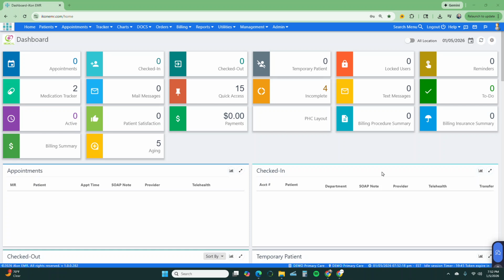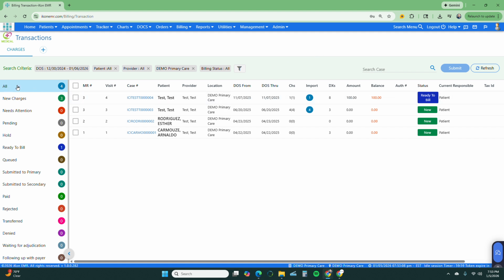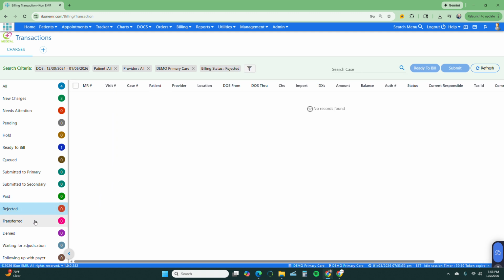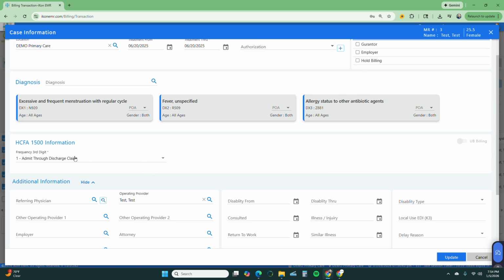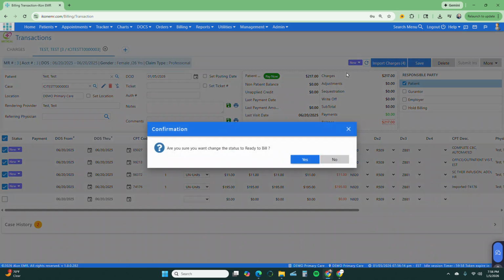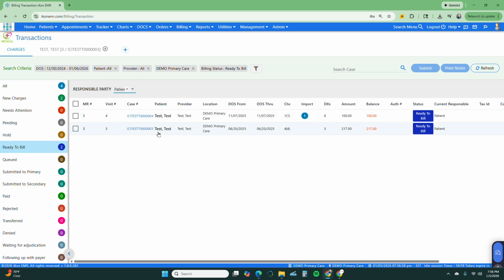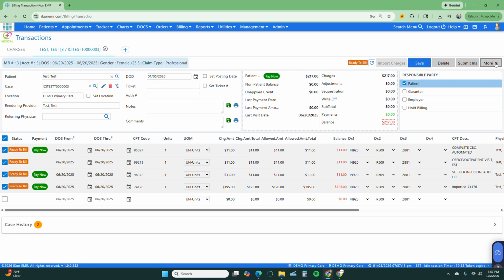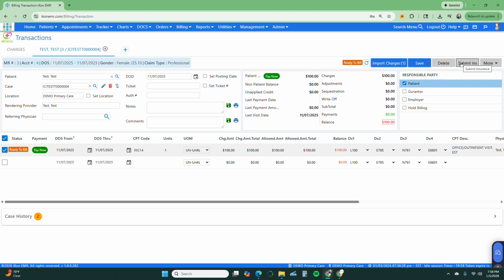How to Identify and Process Ready to Bill Notes in Medical Billing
In this video, I walk you through the process of identifying notes that are ready to bill in our system. I demonstrate how to use the Billing section and apply various filters to find claims, including those pending and those ready to bill. I also explain how to scrub a case for accuracy, ensure the correct CPT codes and fees are entered, and change the status to ready to bill. Finally, I show you how to submit claims to insurance or print necessary documents. Please make sure to follow these steps to streamline our billing process.